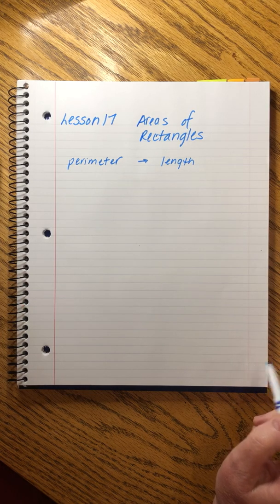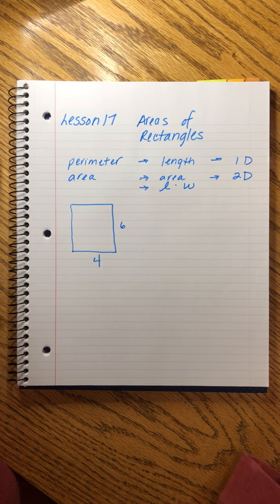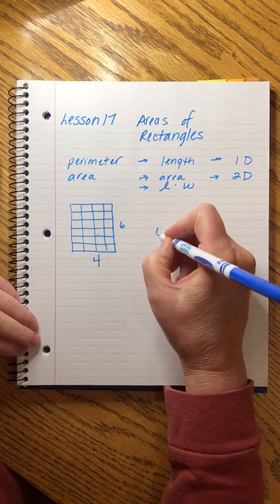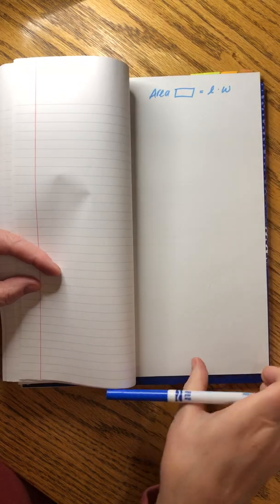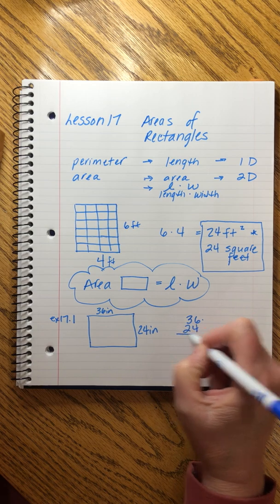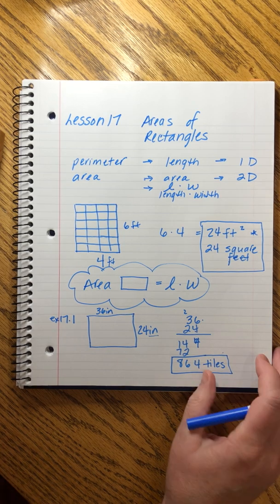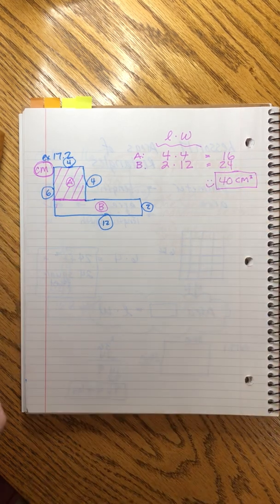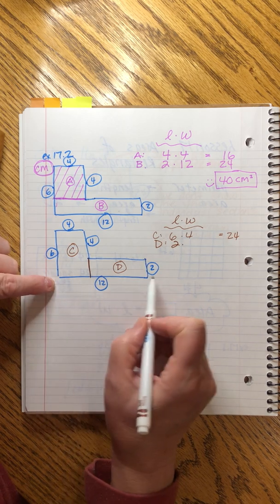Saxon Algebra 1/2 | Lesson 17